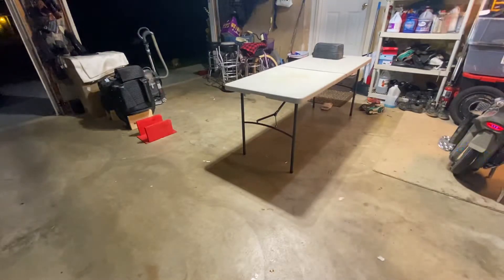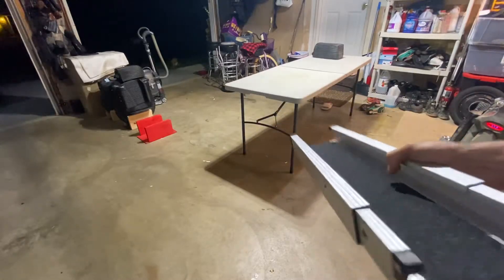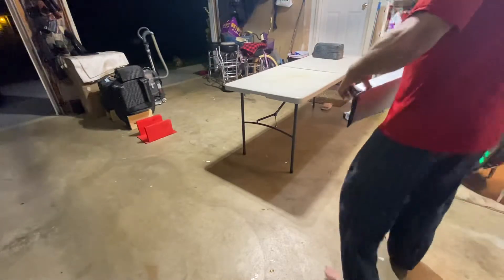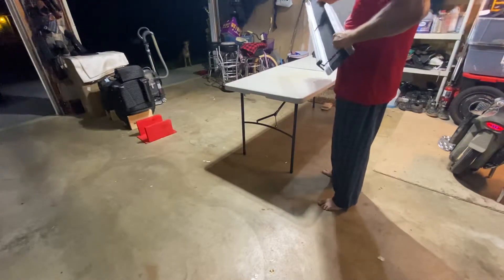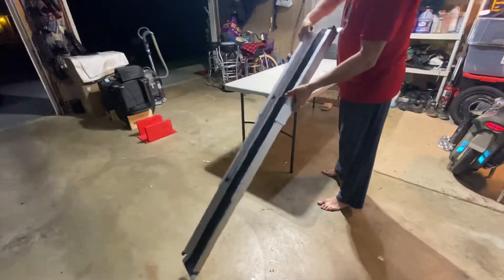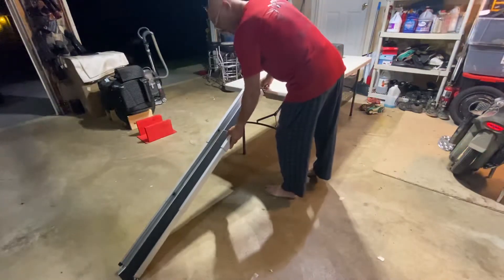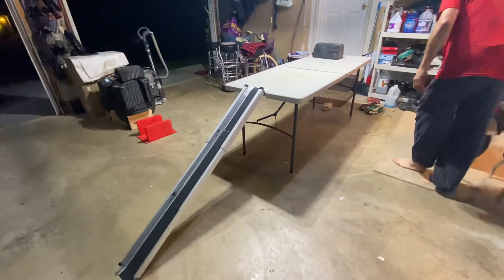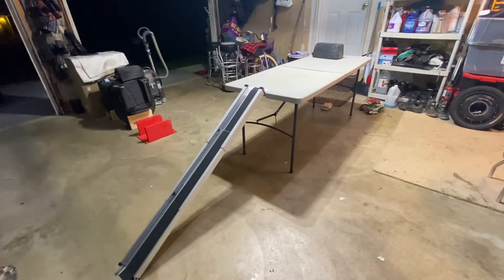Heavy wheel ramp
my friend Ron Lion out of CA put me on to this nifty little ramp.